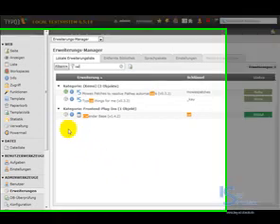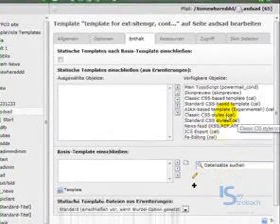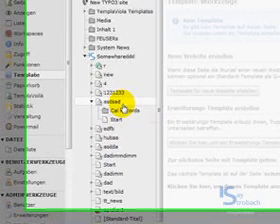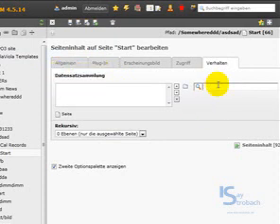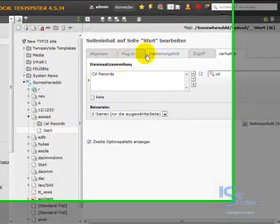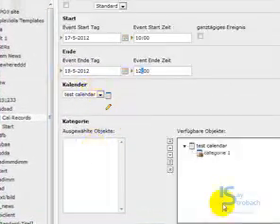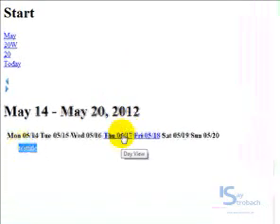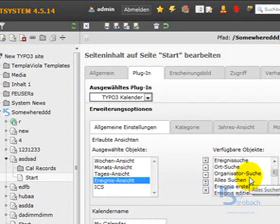typo3.calbase.install.flv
The Video has bad quality, it's a quick'n'dirty video, which shows the installation of cal base for TYPO3